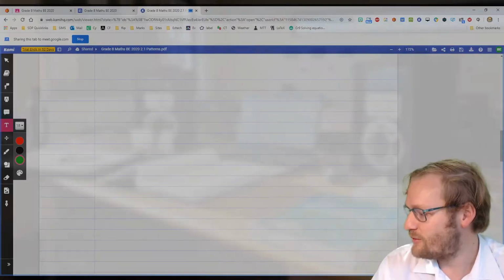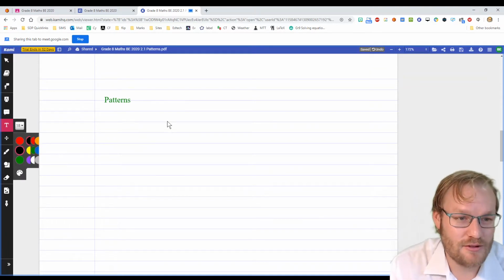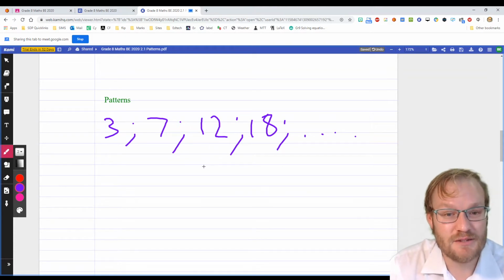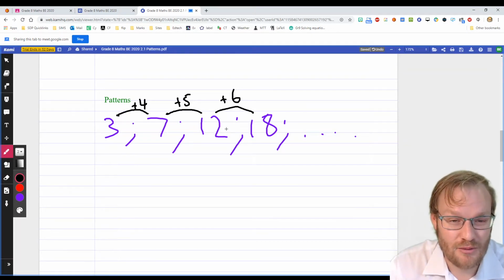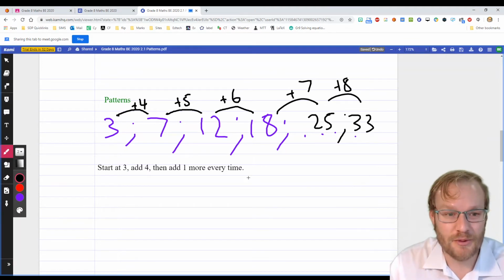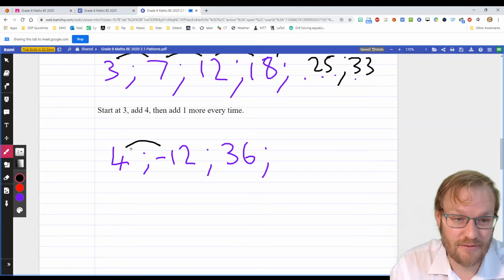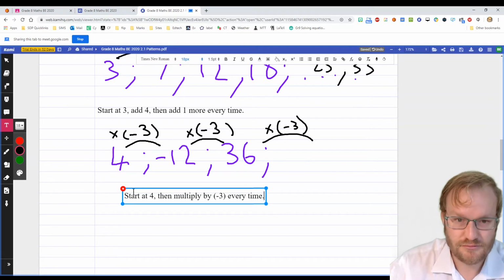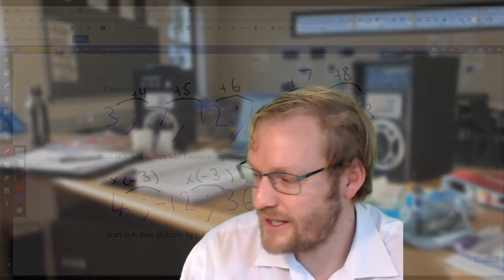Grade 8 Maths BE 2020 Patterns 2